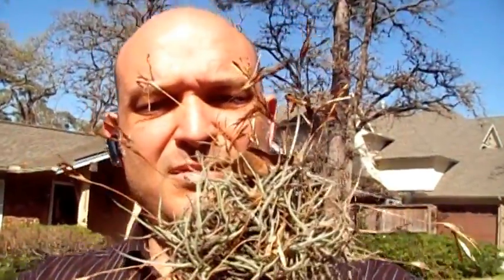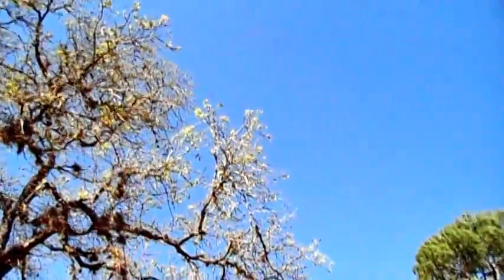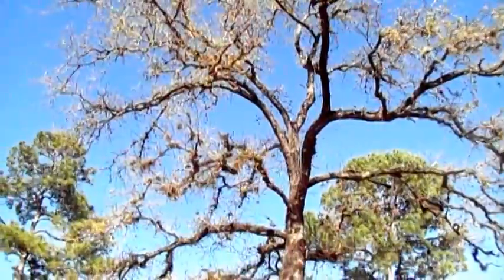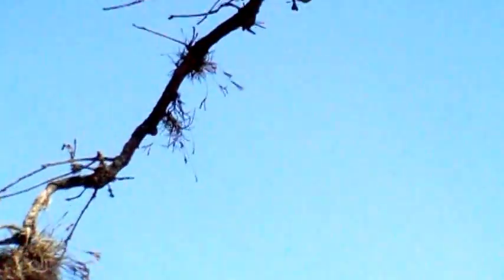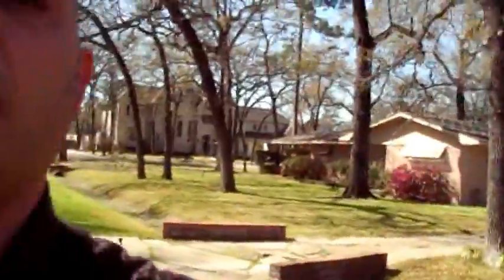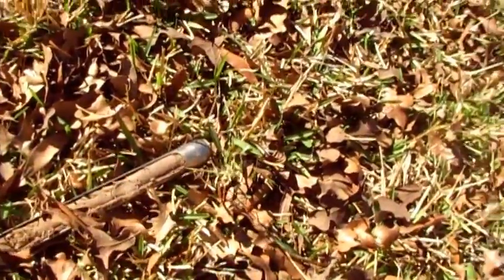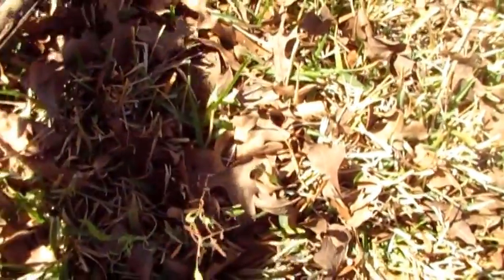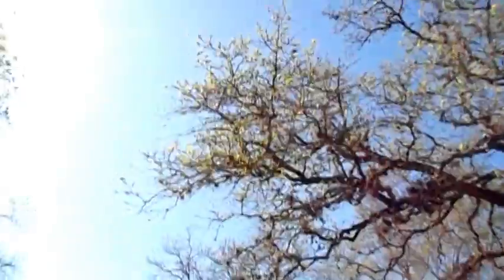Ball Moss: Is it really killing your tree? Proper Tree Care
Should I remove ball moss? Should I spray for ball moss?